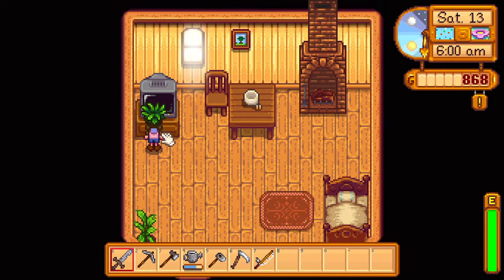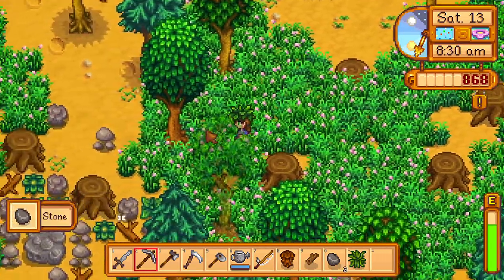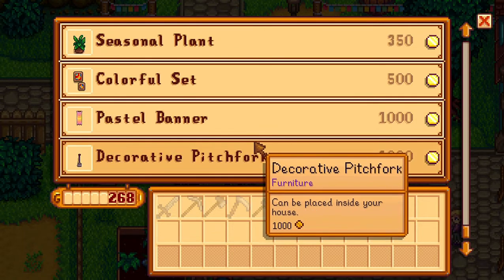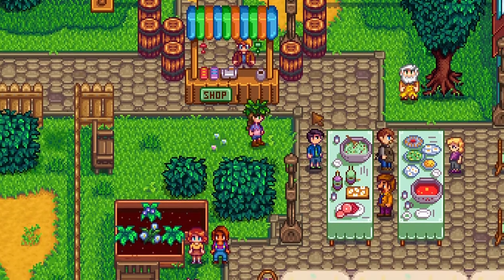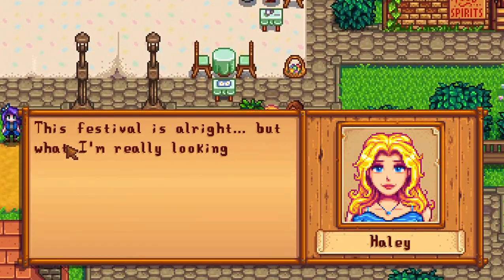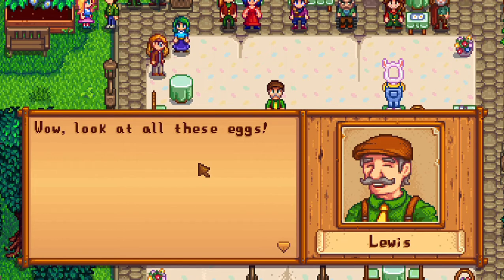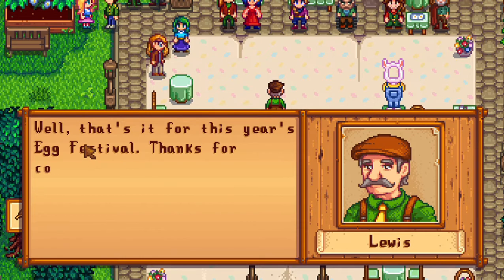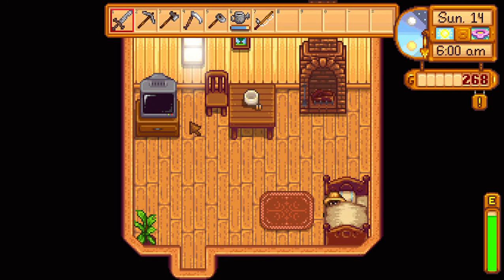Winning the Egg Festival! | Let's Play! Stardew Valley 1.5 S1 E13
The Egg Festival is here! We Face a tough opponent in Abigail, but we manage to scrap a win! In a map that should get  us 14 eggs we just get 9!
Had to hunt up a egg route for winning, most of the eggs are not clearly visible! I used a map made by KittenOre on Reddit, the route was from thedenverguy. This is the best route I have found and the map show all of the egg locations!

The grand prize for winning the Egg Fesitval is a new hat! So no more weeds on our heads! We have a new straw hat to wear! Let's go over how to win the Egg Hunt/ Egg Festival in a almost fool proof manner!

We also do not make any money today! But we do spend most of the money we do have! Where do you buy Strawberry Seeds in Stardew Valley? The only time to purchase Strawberry seeds is here and we need to get a few harvests in! We even get a parsnip harvest, as well as clearing some land!